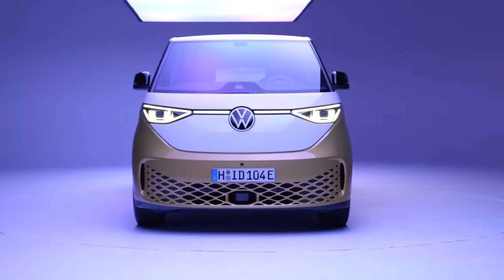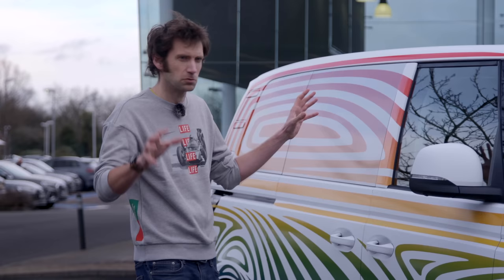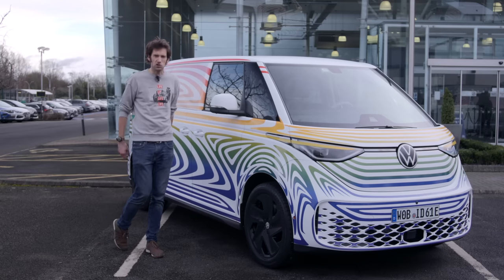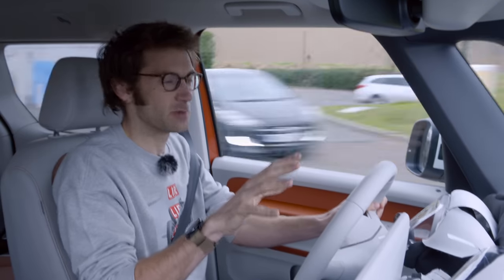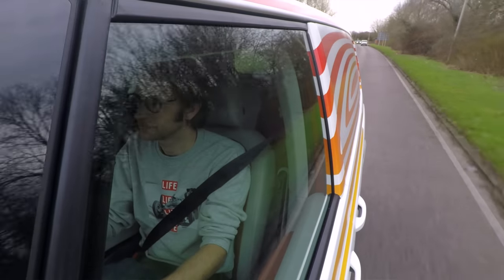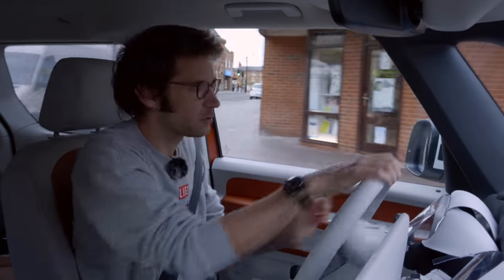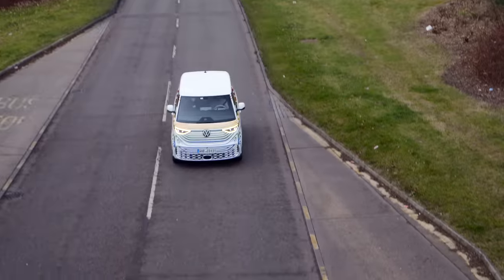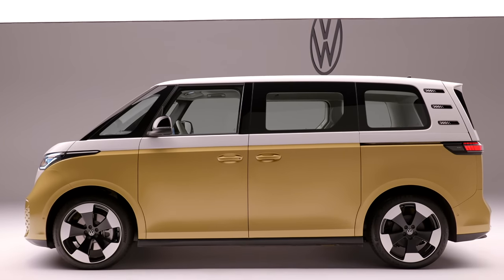Volkswagen ID Buzz Prototype FIRST DRIVE Review | Catchpole on Carfection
Henry Catchpole drives the prototype of the Volkswagen ID Buzz EV campervan prototype.  Full coverage on CNET